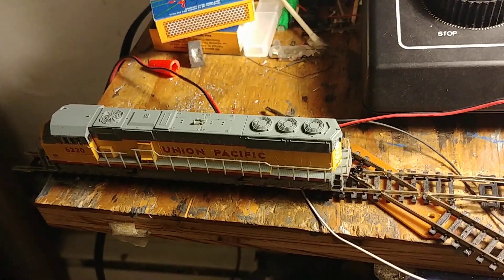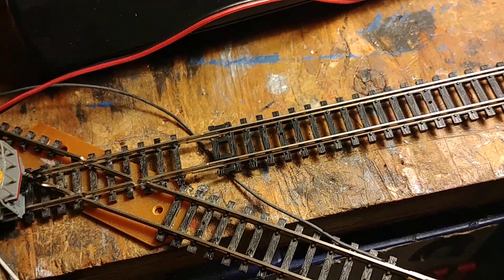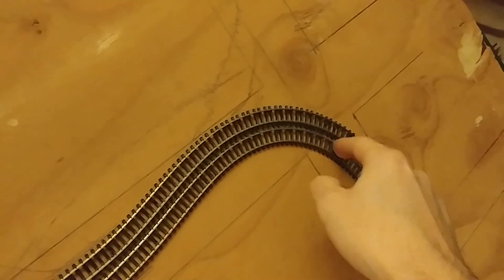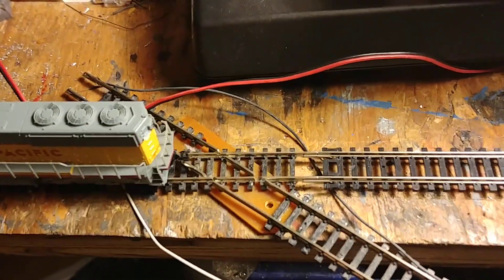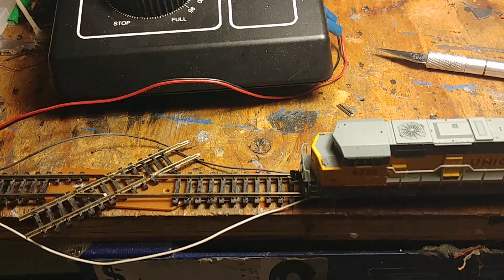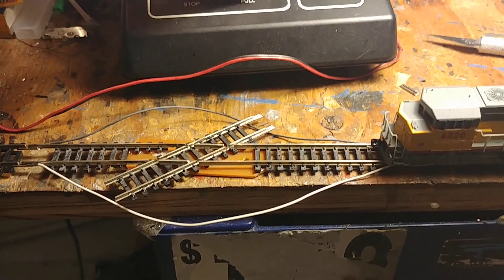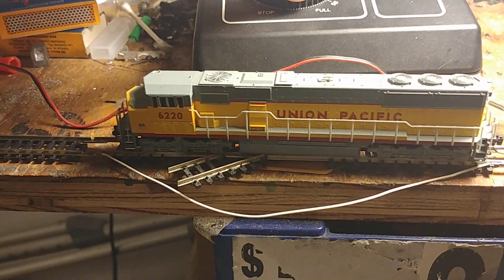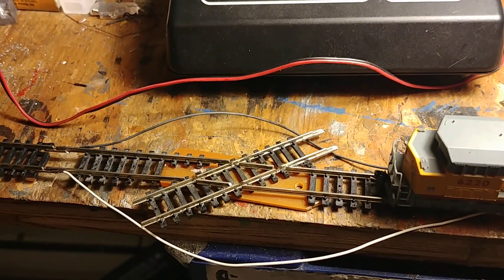Homemade n scale track crossover !!